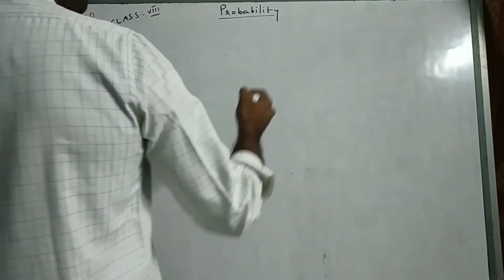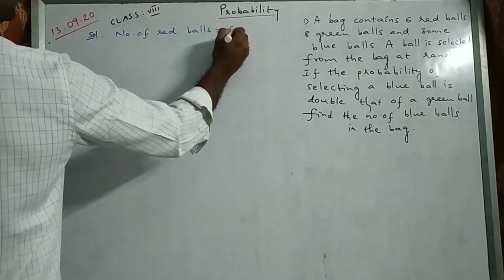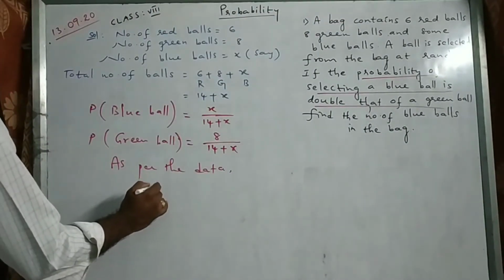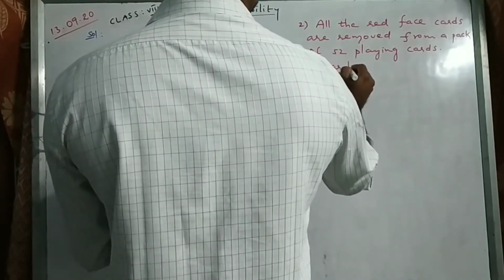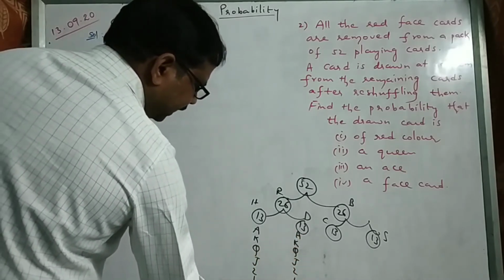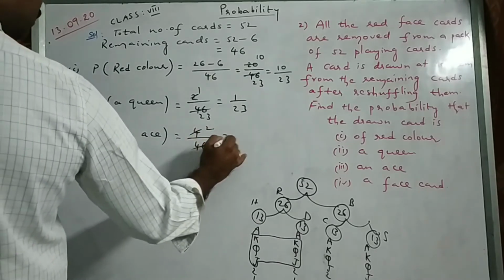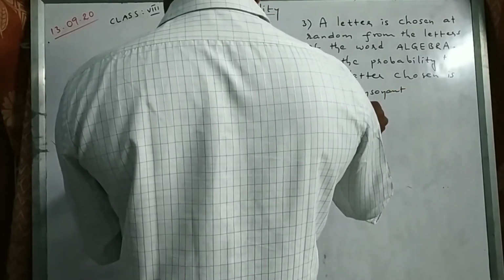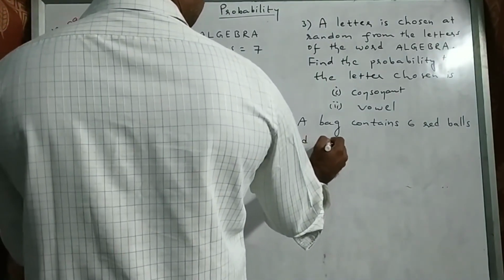ICSE Mathematics|Class8|Probability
Problems on Probability